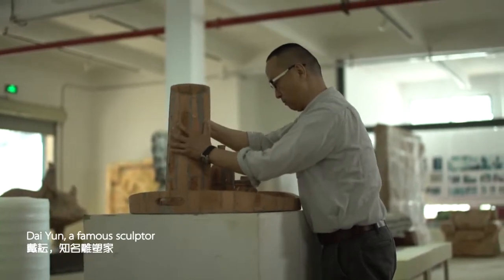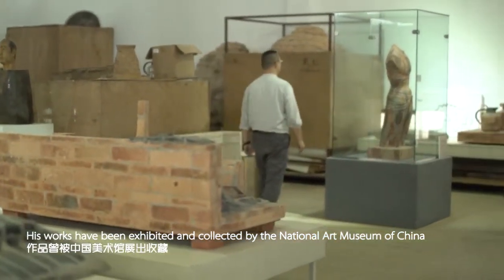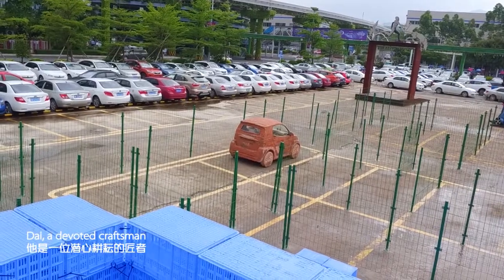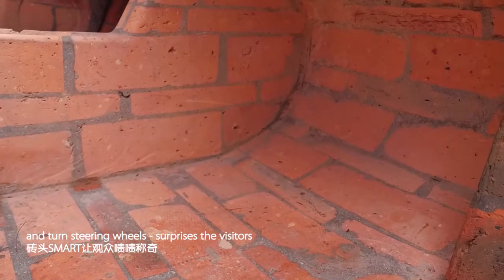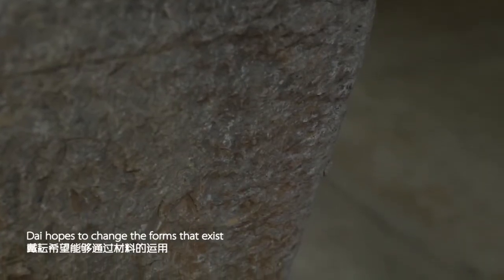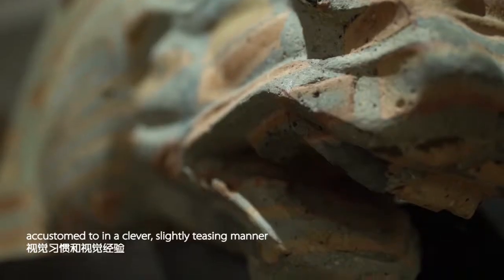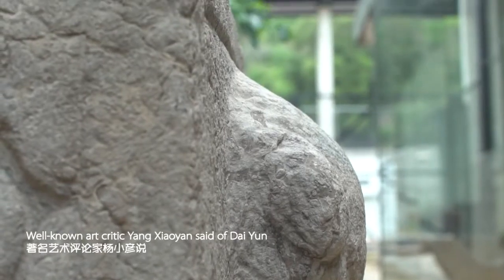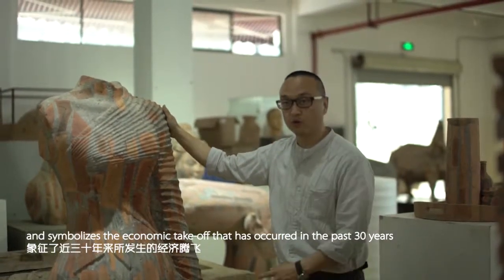Sculptor Dai Yun invigorates soul to bricks 砖头做的SMART"开”进深圳文博会